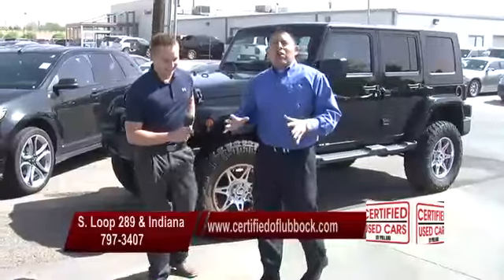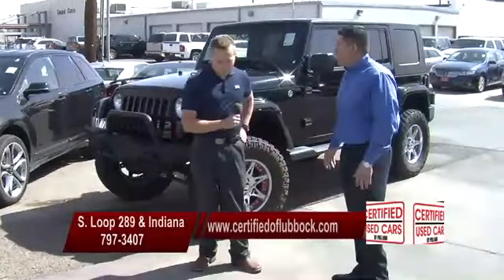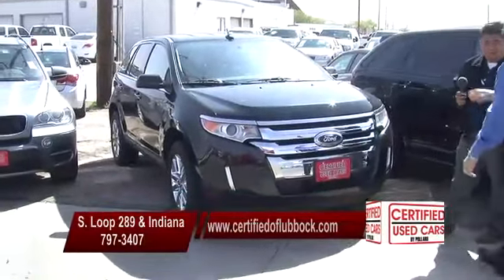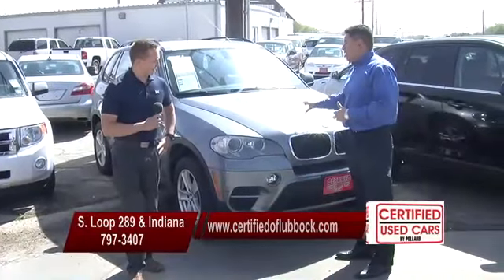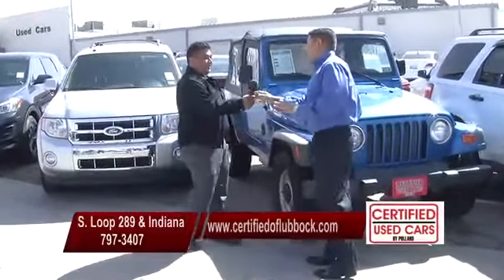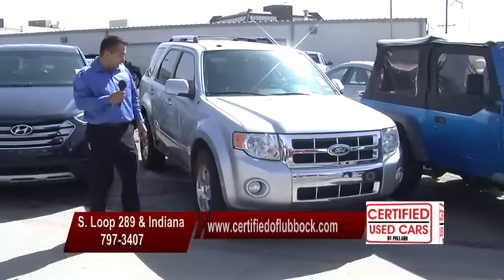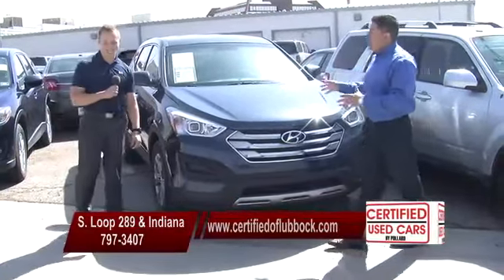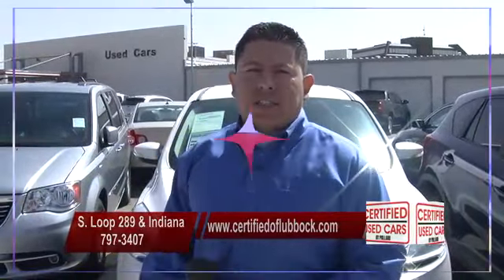Late Model Certified SUV's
small sample of the many we have